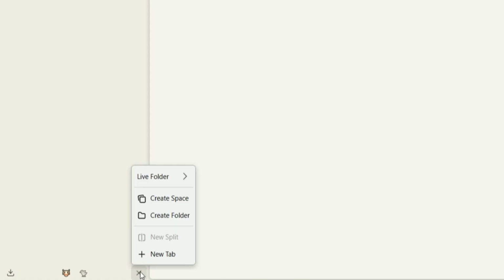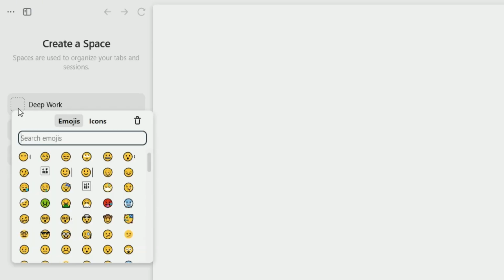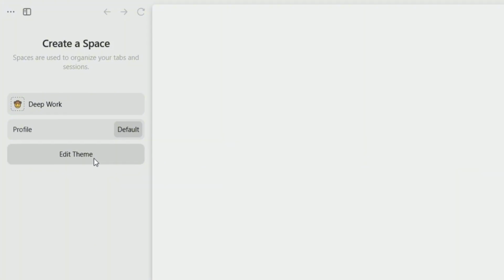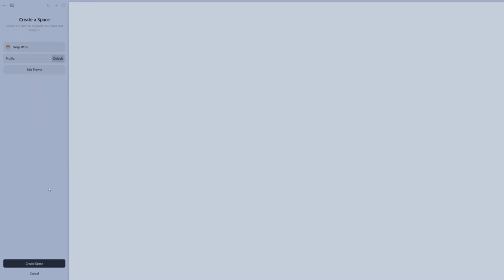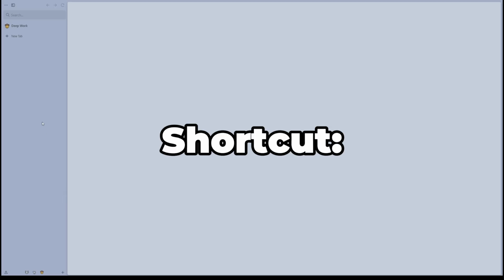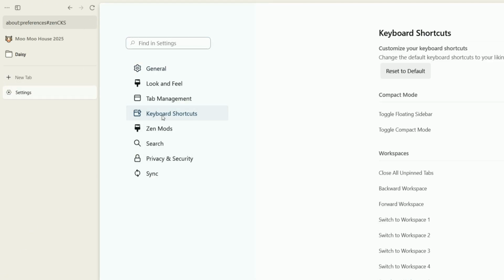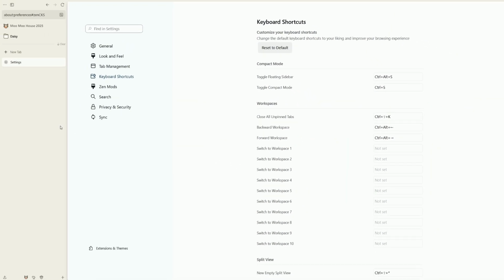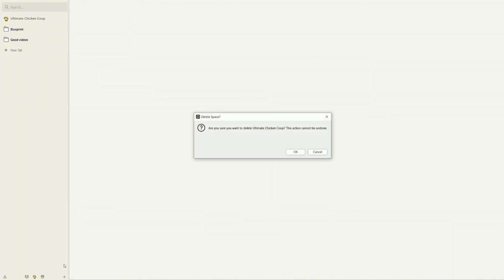How to Create & Delete Spaces in Zen Browser (2026 Update)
Master the core of Zen Browser (v1.19+ 2026 Update). In this guide, we’re cutting the fluff to show you exactly how to Create, Customize, and Delete Spaces to build a high-performance workflow.

Whether you're a new user or a pro, understanding how to manage these digital silos is the key to zero-clutter browsing. We cover the updated Icon Picker, the new Theme Editor for Spaces, and how to safely delete old projects without losing your place.